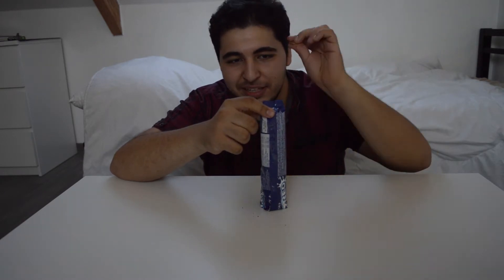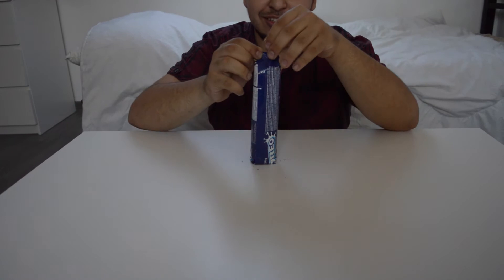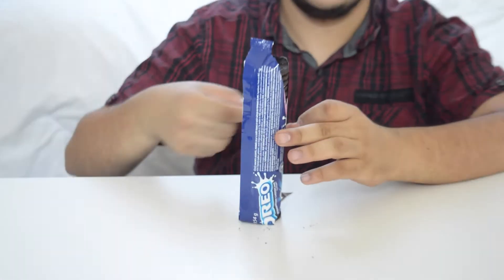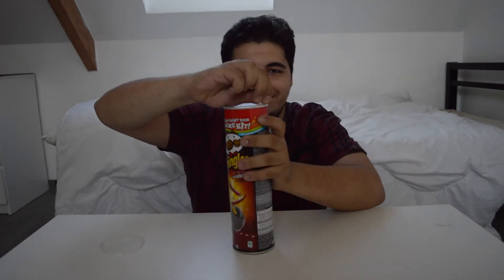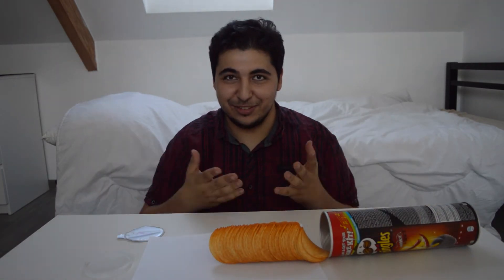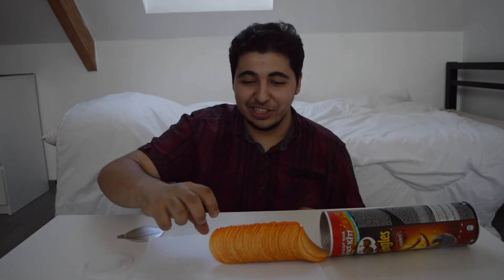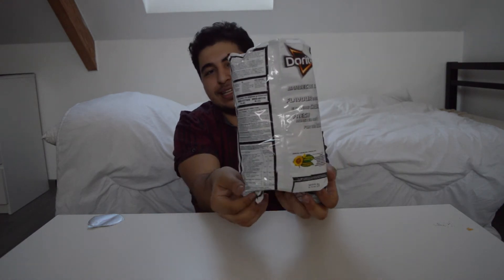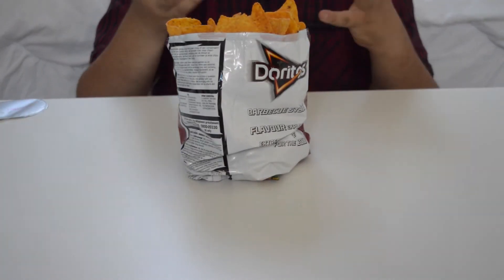Chips Lifehacks !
I made today an video about life hacks that you can use to make your life easier. No dirty hands anymore with these life hacks. I hope you will enjoy todays video.